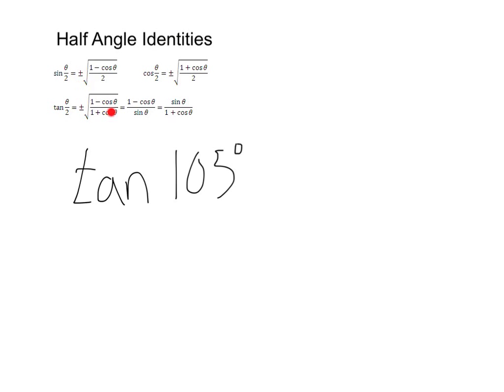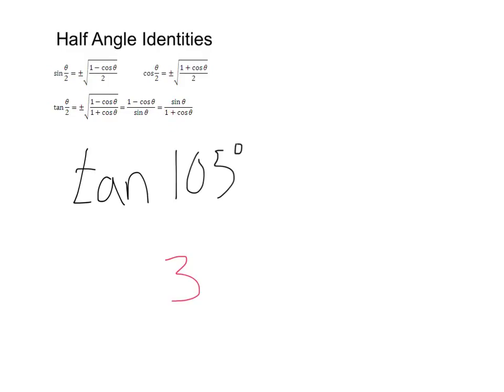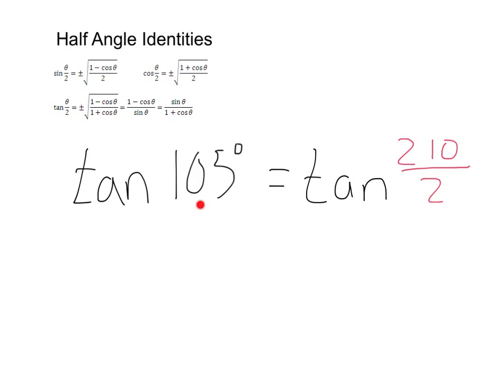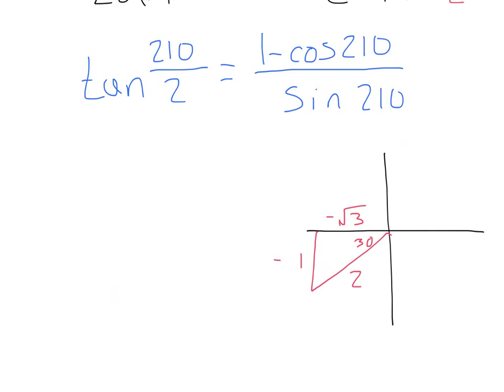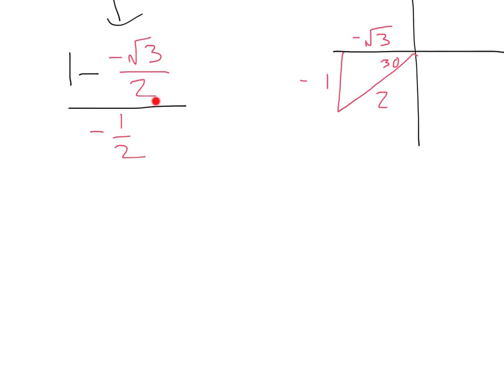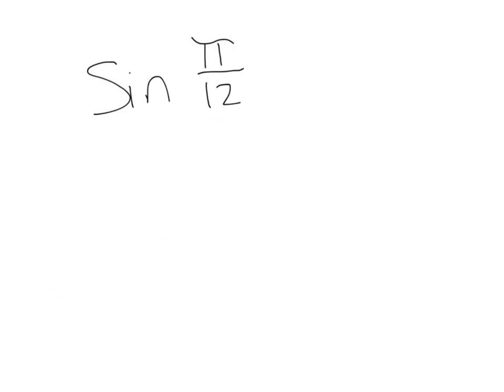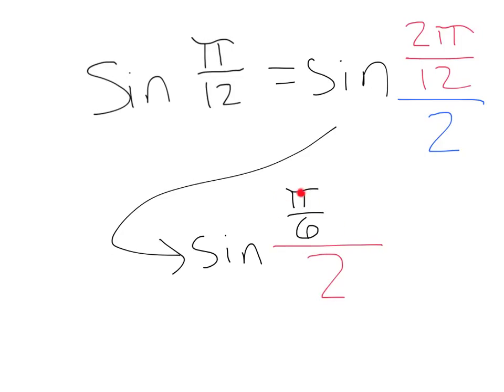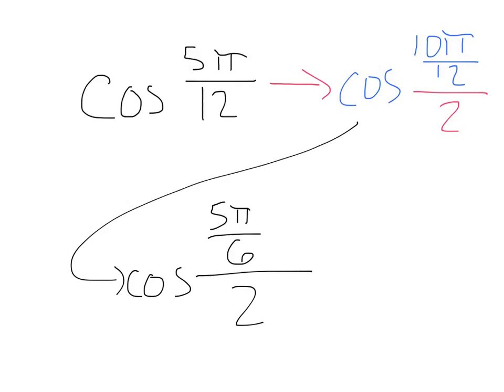Half Angle Identities